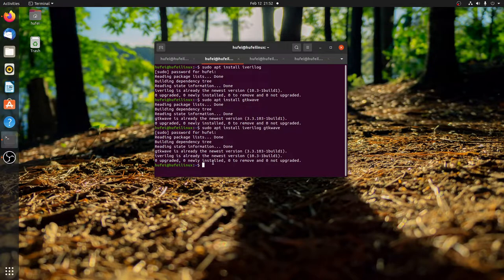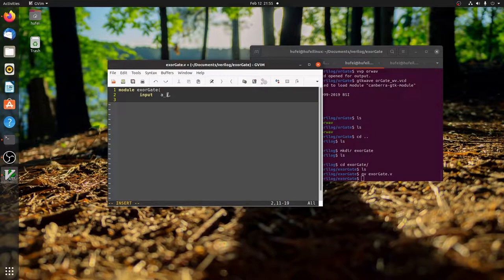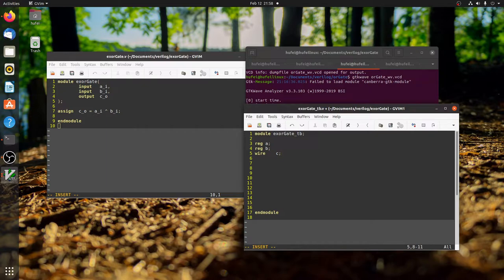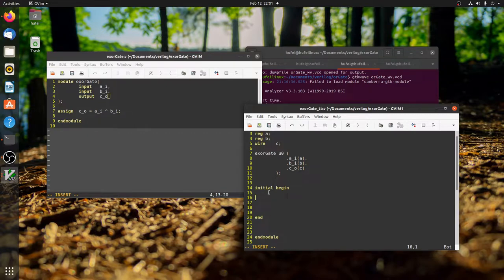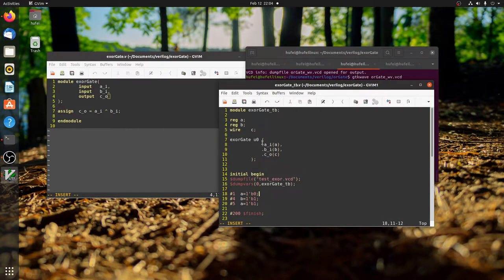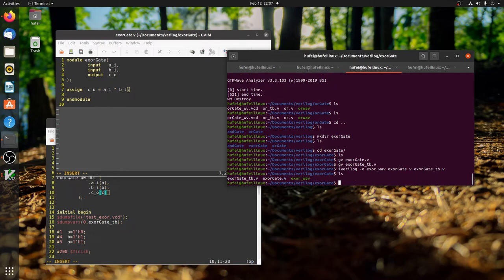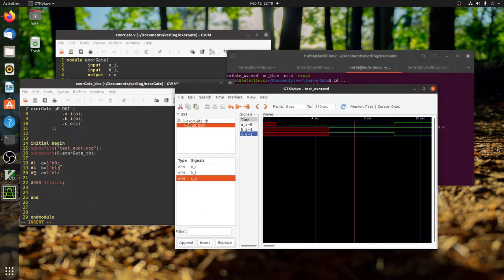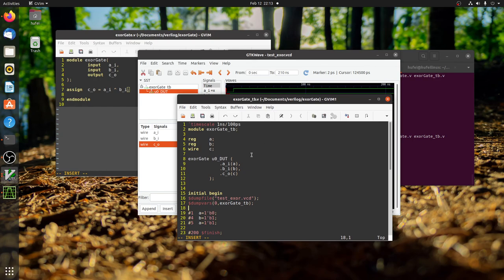Linux Ubuntu Icarus Verilog and gtkwave tutorial. Simulation and waveforms. Design practices.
A simple starter tutorial on how to use icarus verilog and gtkwave on ubuntu.